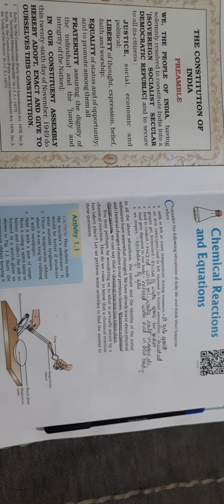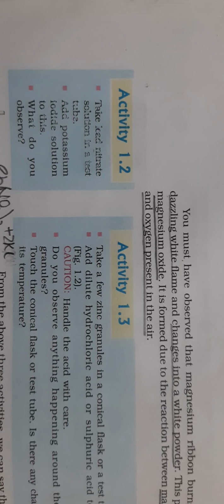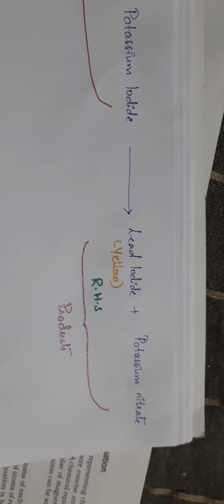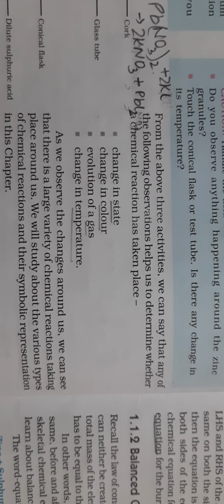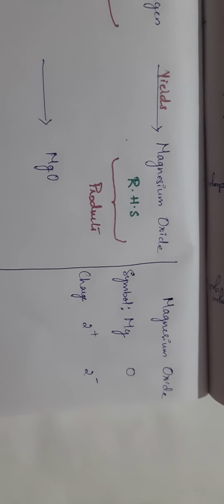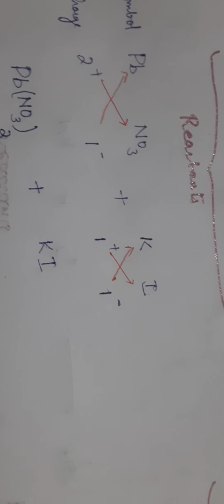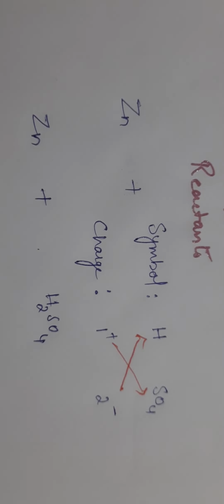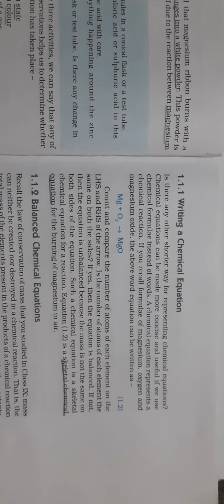Chapter 1 Writing A Chemical Equation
Activity 1.2 and 1.3
Writing Chemical equation
Chapter 1 CBSC Science: Chemical Reactions and Equations